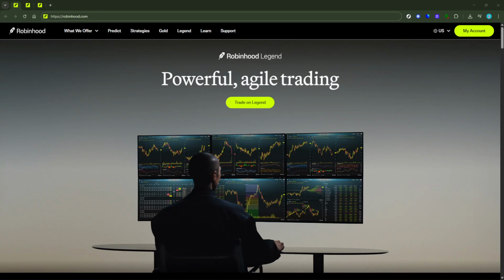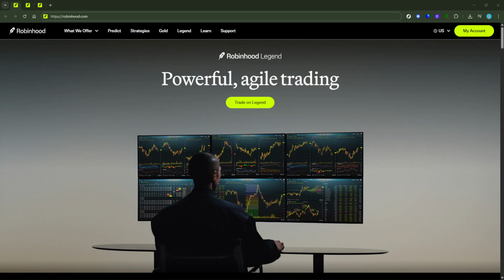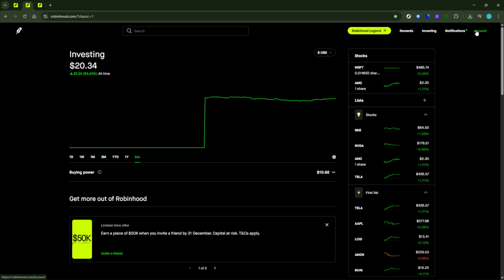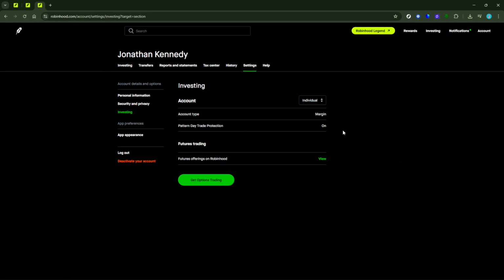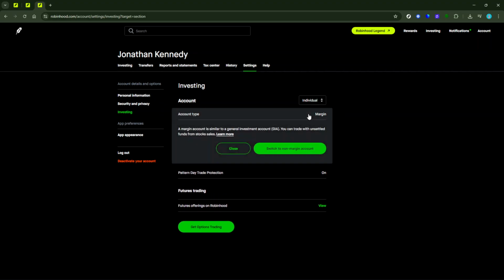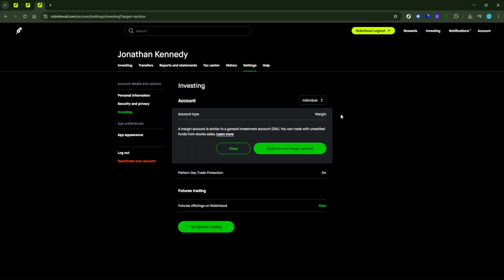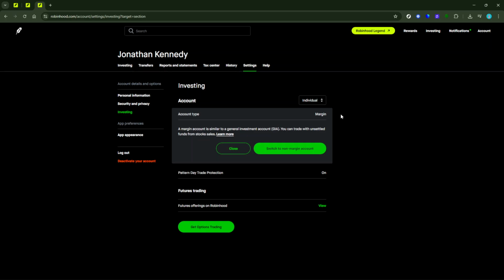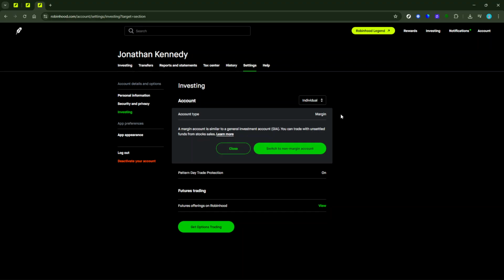How To Avoid The Pdt Rule On Robinhood Robinhood Cash Account [2026 Guide]